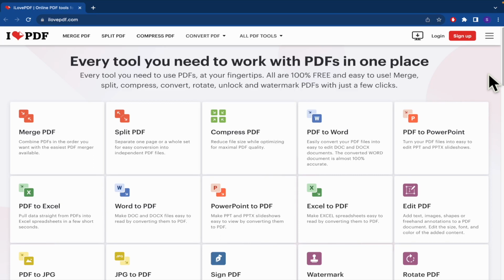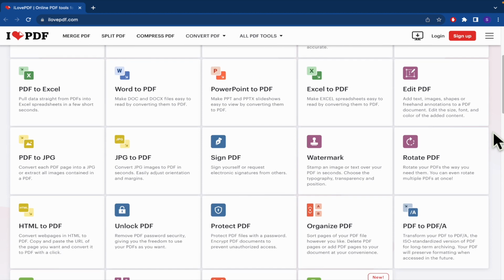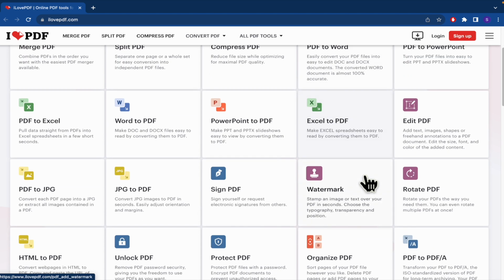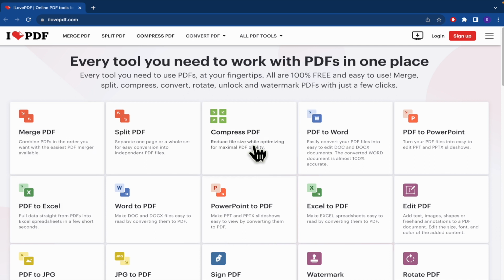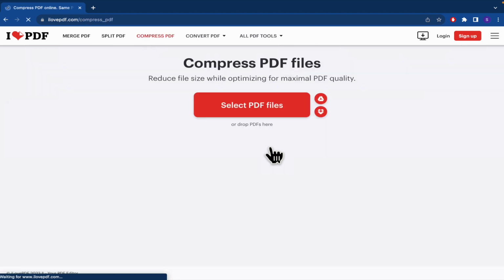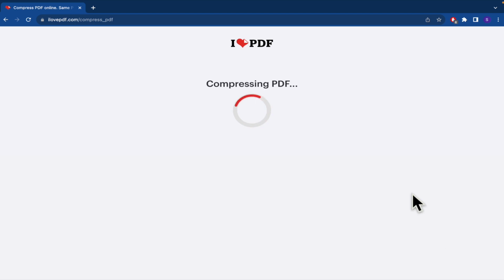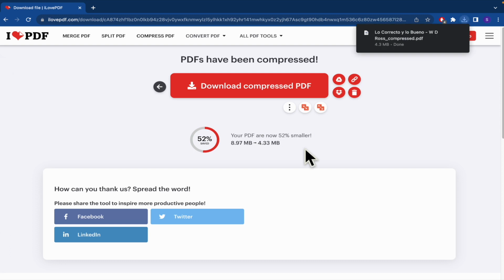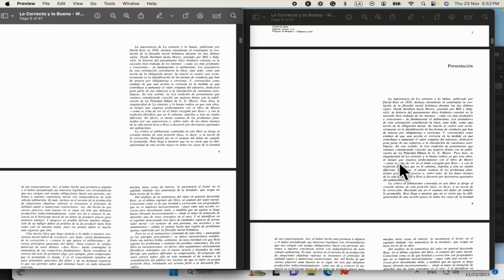How to COMPRESS a PDF File to the MAXIMUM | REDUCE WEIGHT of a HEAVY PDF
In this video I will show you How to COMPRESS a PDF File to the MAXIMUM | REDUCE WEIGHT of a HEAVY PDF. This method is very simple and is clearly described in the video, follow all the steps and solve your problem successfully!